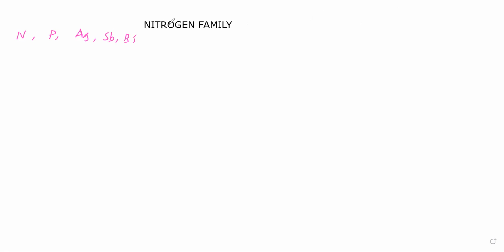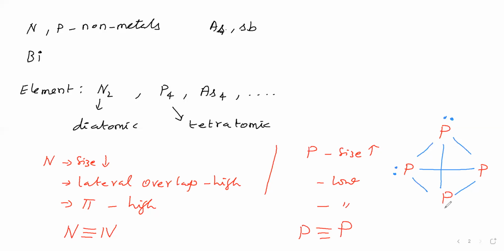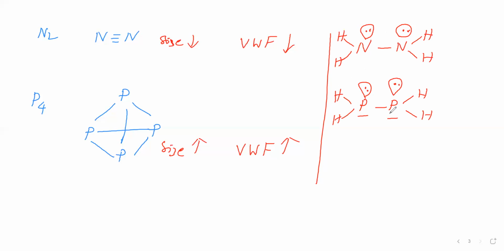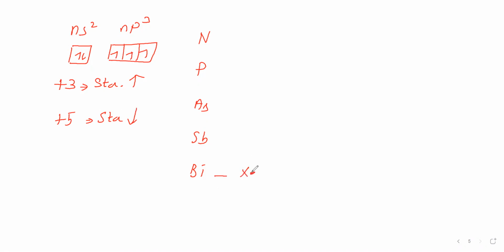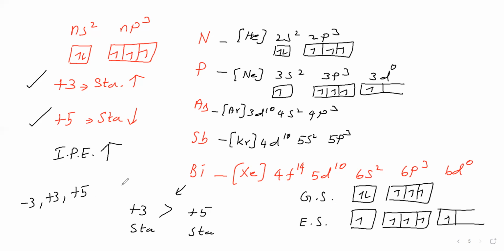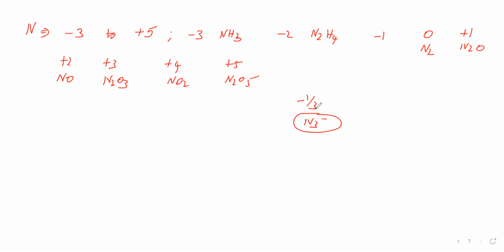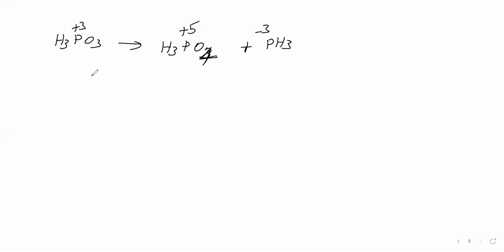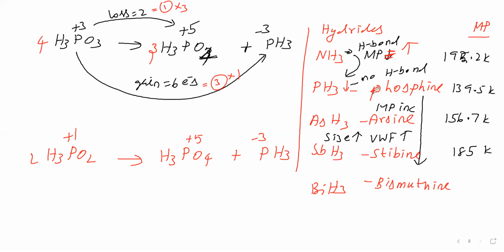NITROGEN FAMILY PART 1 FOR CLASS 12 JEE, NEET